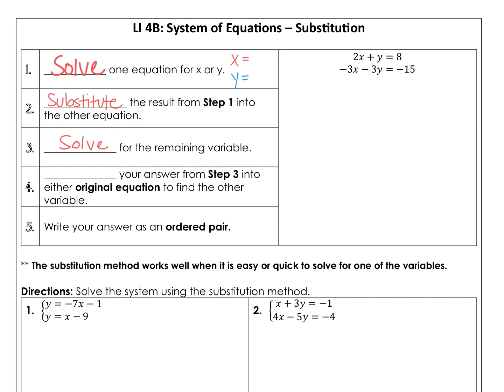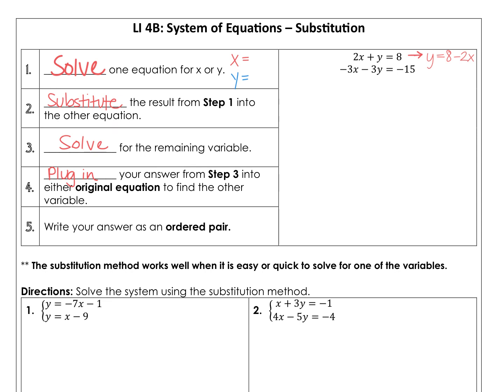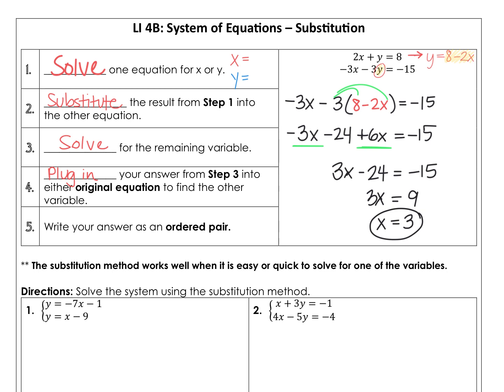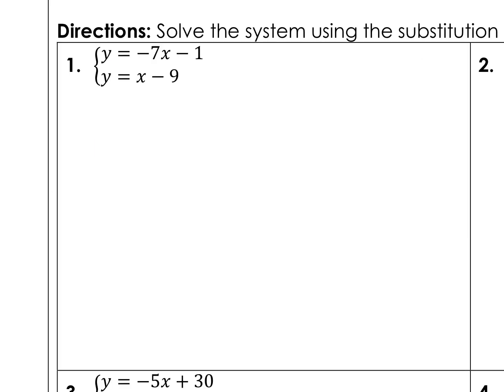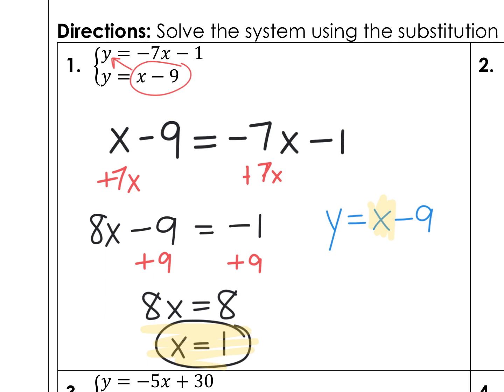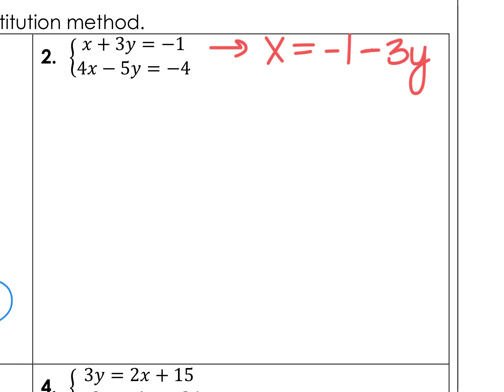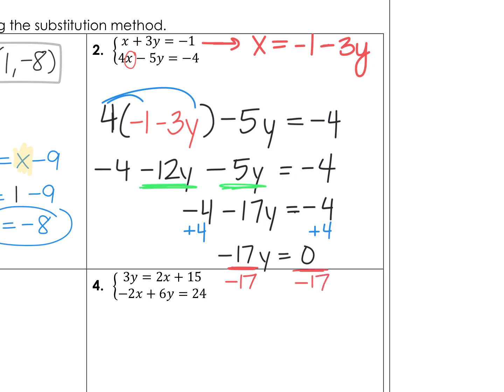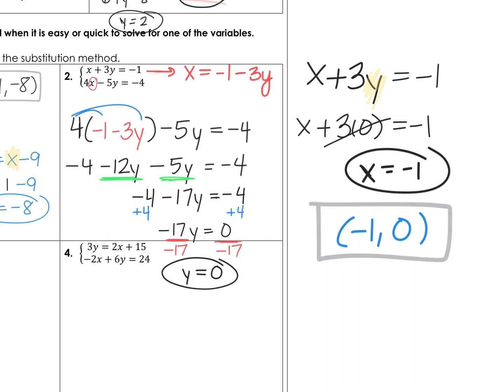A2 4B Solve Systems by Substitution Notes